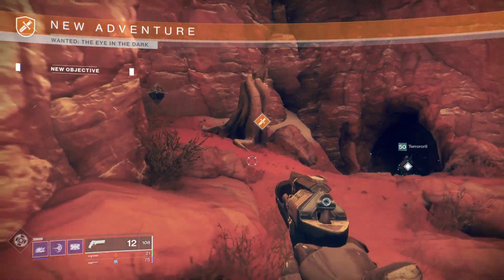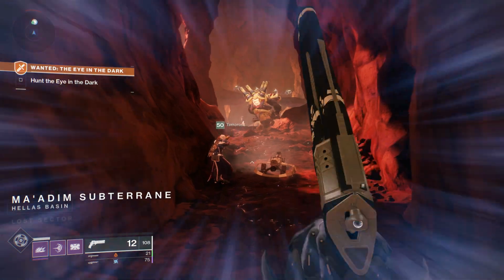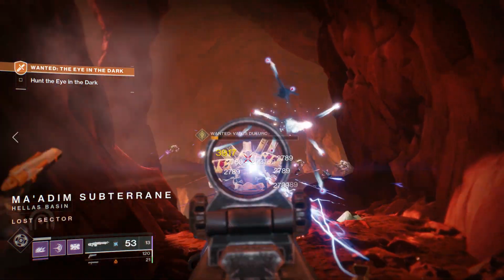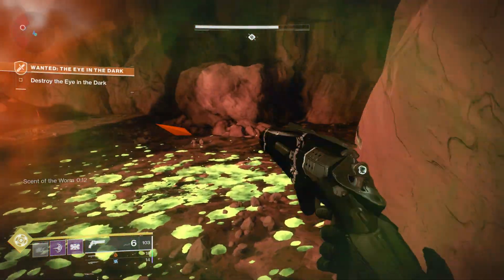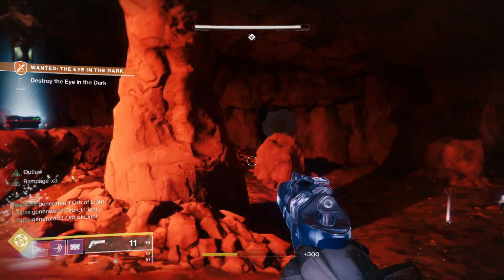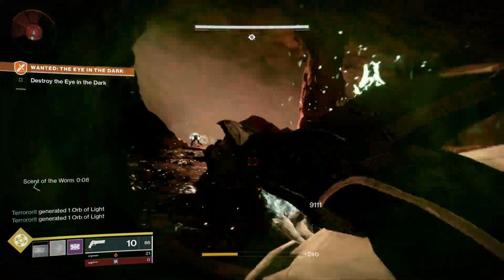Destiny 2 Forsaken: Wanted: Eye in the Dark (Weekly Spider Bounty)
A guide on the weekly Spider bounty, Wanted: The Eye in the Dark.
The Eye in the Dark is located on Mars and the Lost Sector location may change throughout the week.